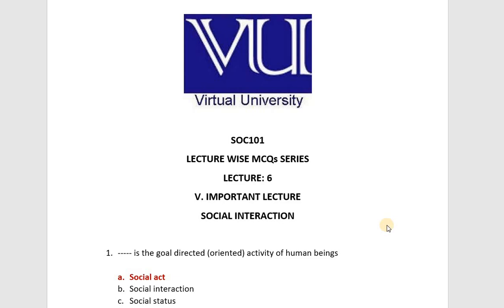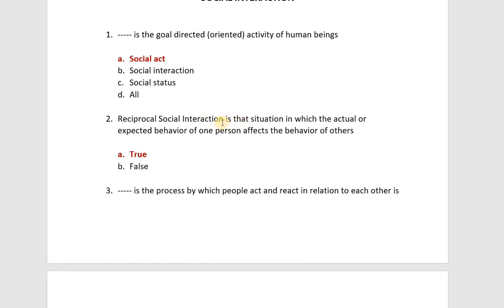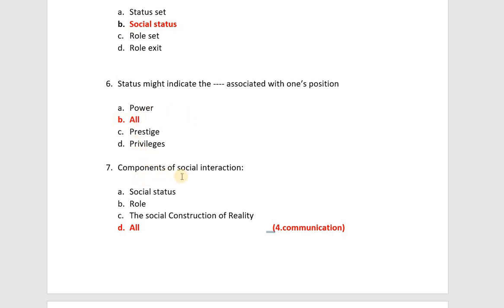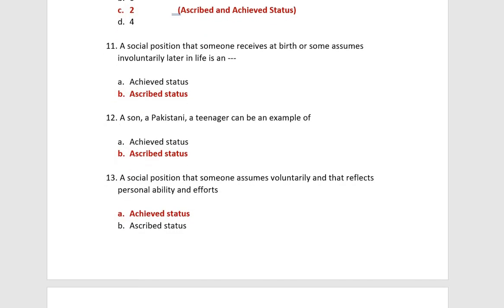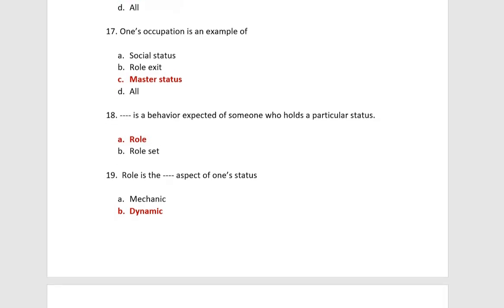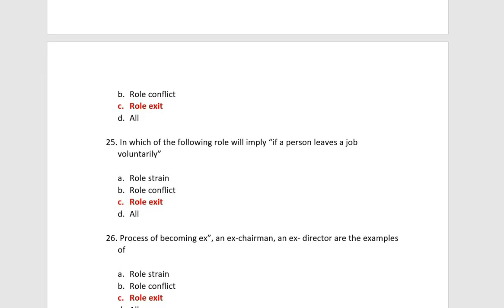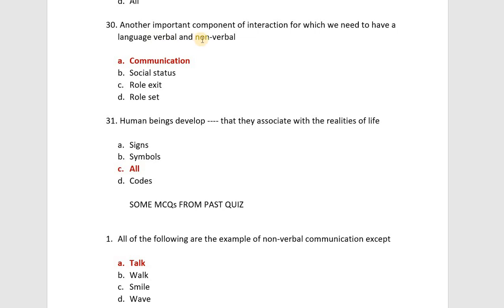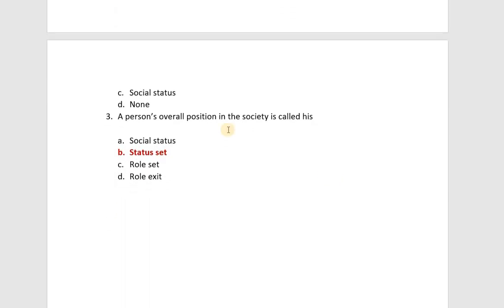Soc101 Lecture 6| SOC101 short lecture|SOC101 Midterm preparation| Soc101 Quiz 1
In this video I'll provide you most important lecture No 6 of soc101 lecture wise MCQs series with solved past quiz